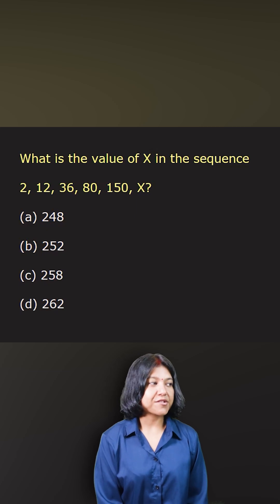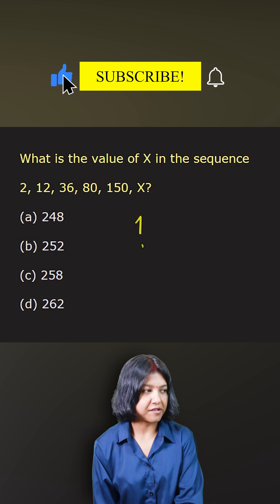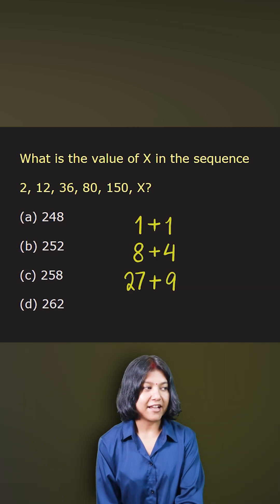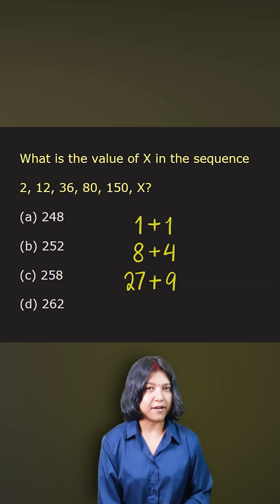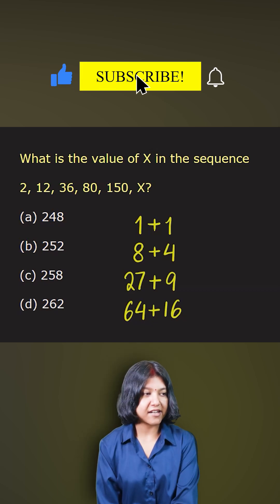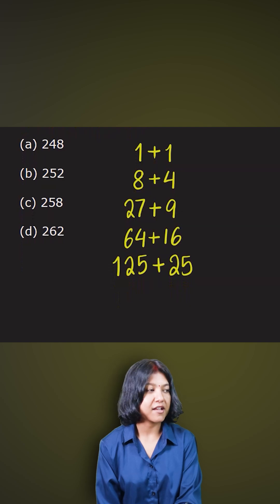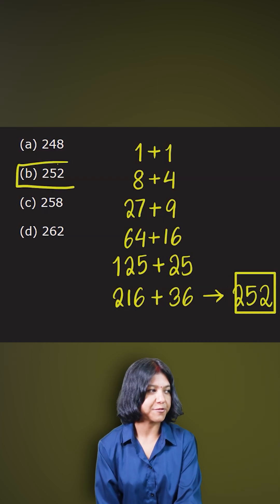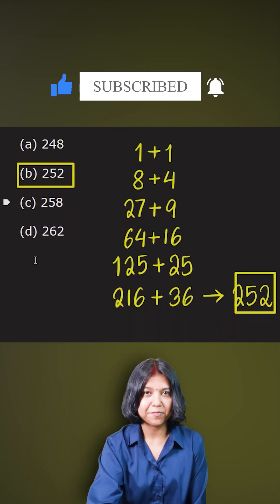Sequence Pattern | Fast Number Pattern Trick | SujataMaths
Can you find the value of X in the number sequence:
2, 12, 36, 80, 150, X?
This short explains the hidden pattern using a simple number series trick commonly asked in competitive exams, banking exams, SSC, RRB, and school-level aptitude tests.

Perfect for students preparing for CBSE, ICSE, IGCSE, Cambridge Maths, and anyone practicing aptitude.